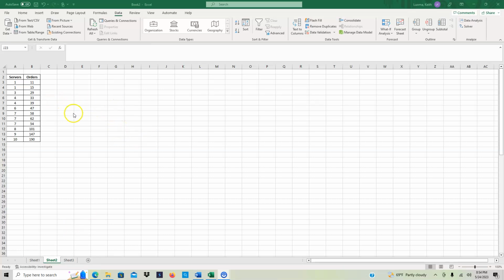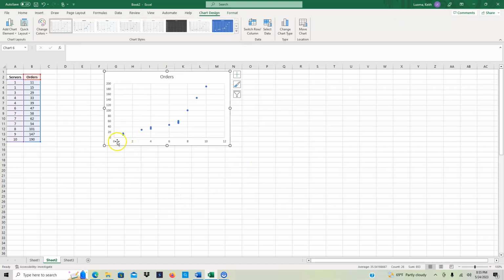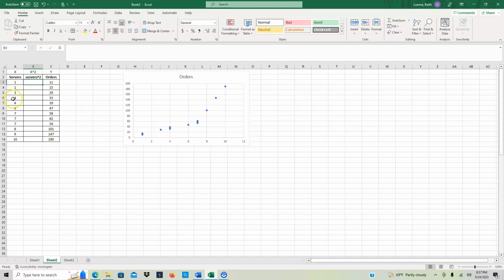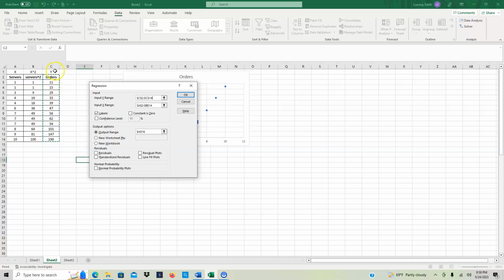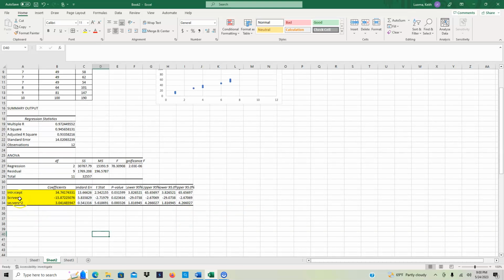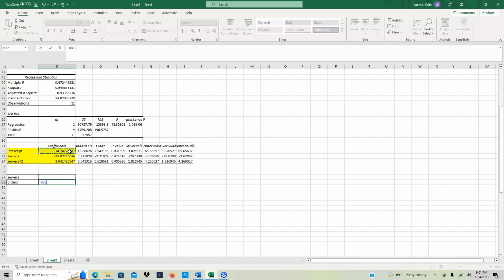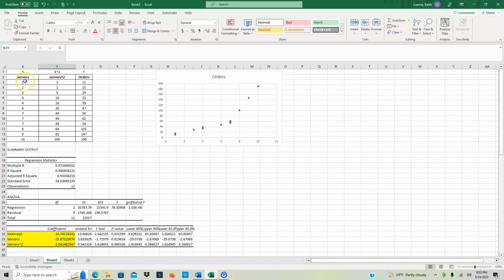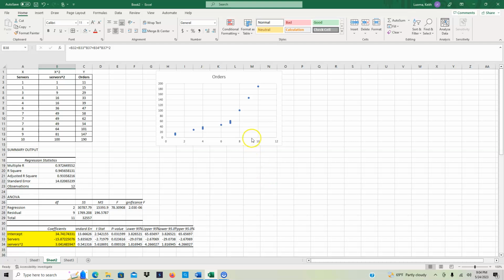Quadratic regression in Excel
This video shows how to create quadratic regression models using the Excel regression tool.